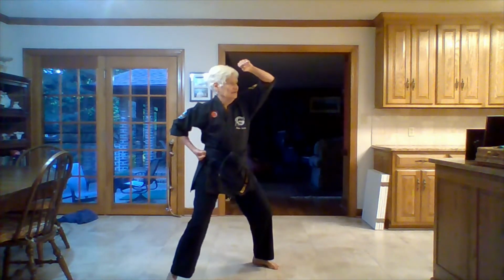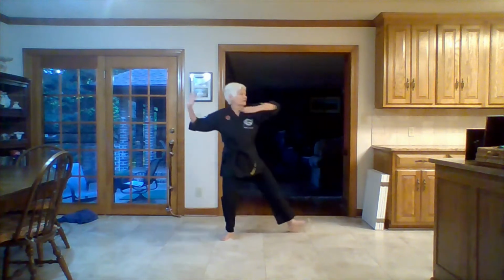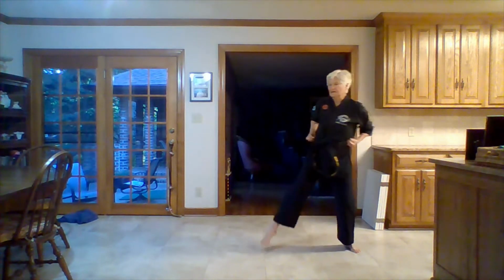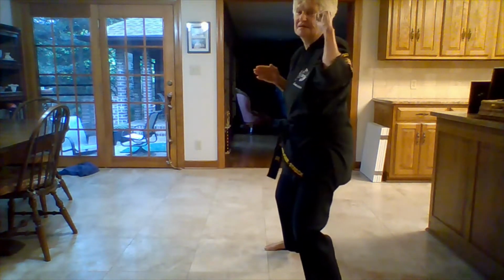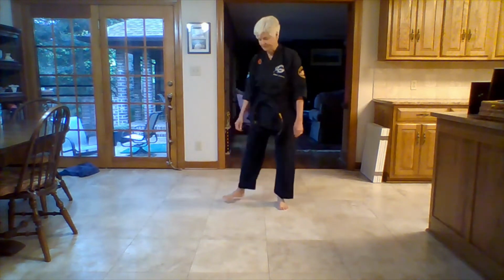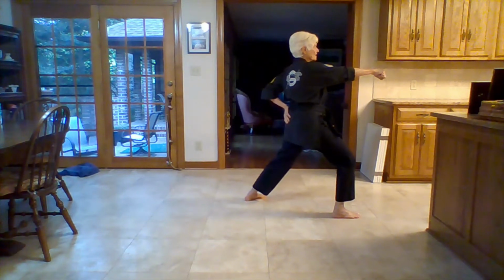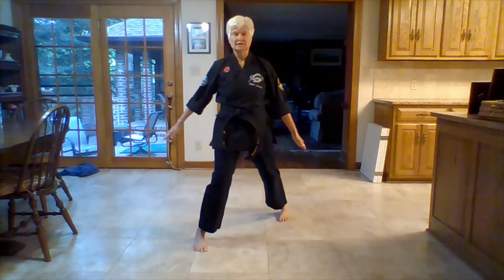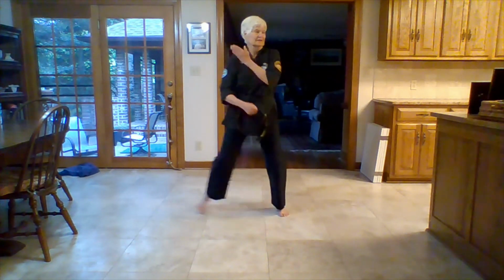Senior Instructor Marjorie Streck on cat and back stances